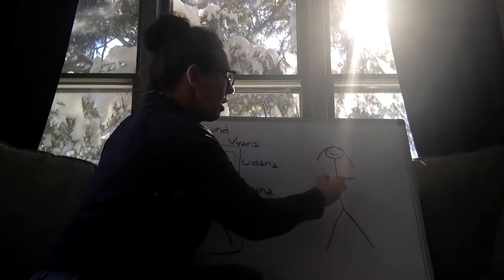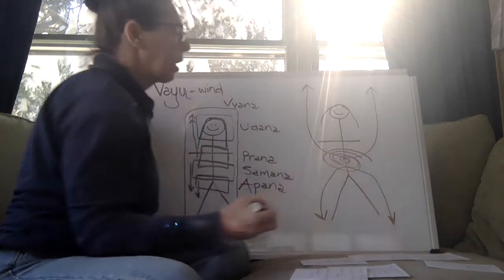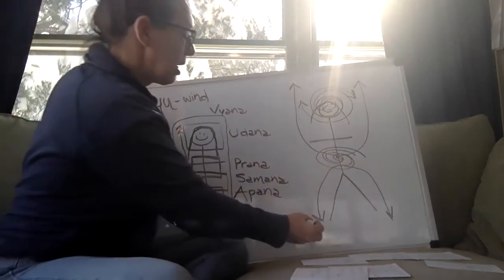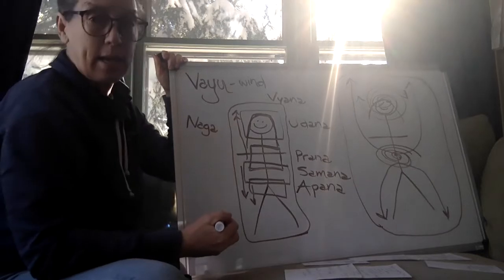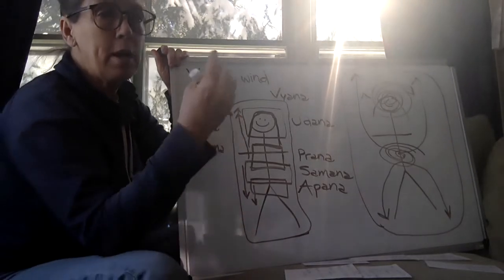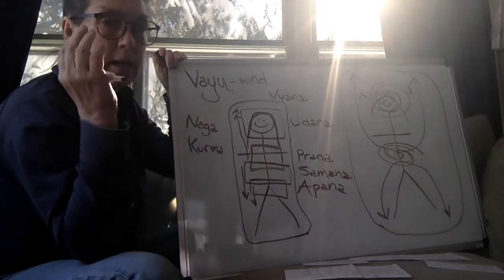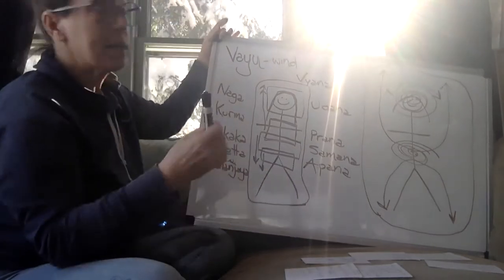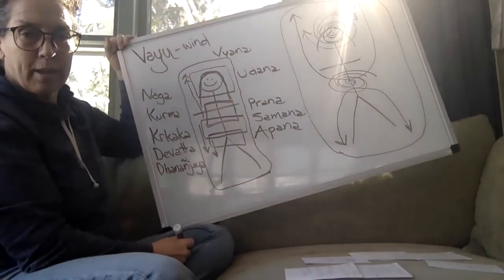Vayus. 2/5/2022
The teachings & practice are here for you.   Full time access for everyone.

Teacher Training & advanced studies are available.

Love,  Kathy & Sarah